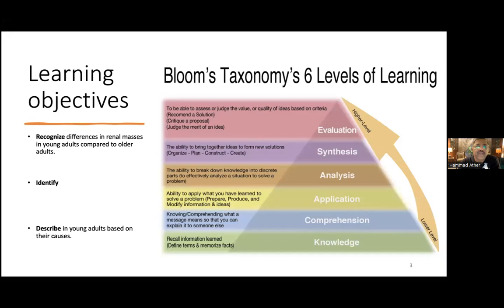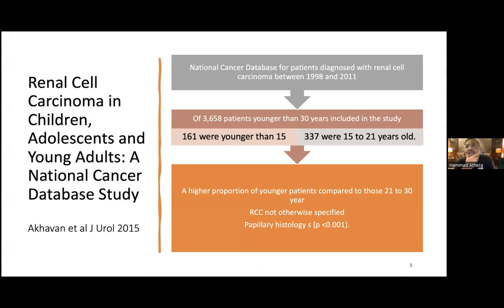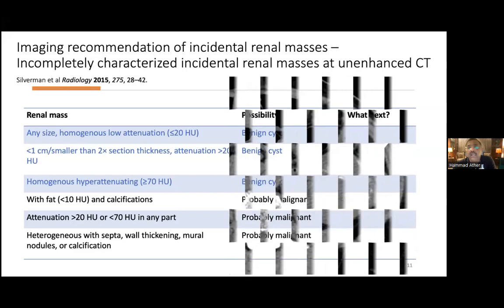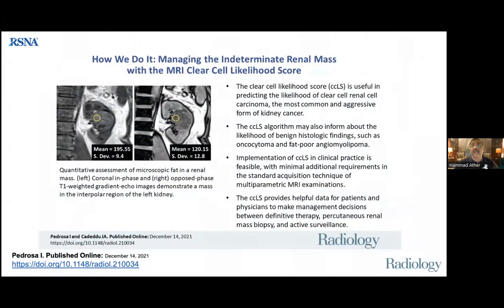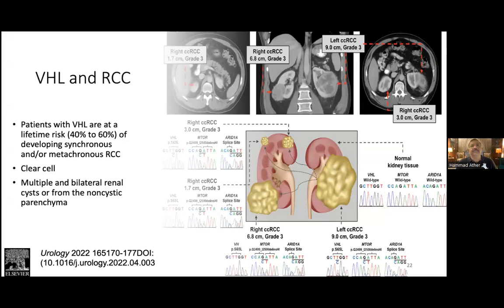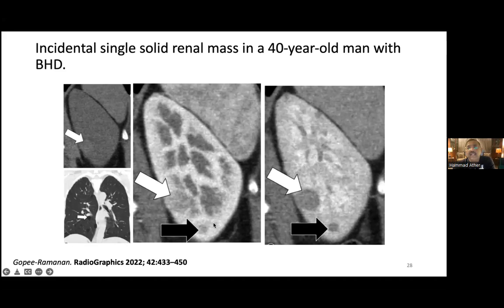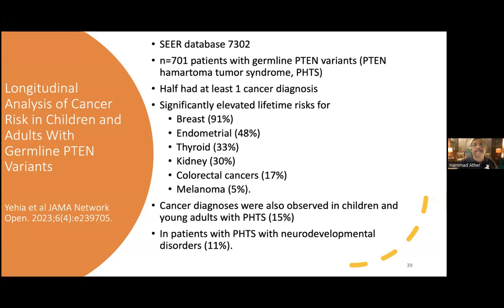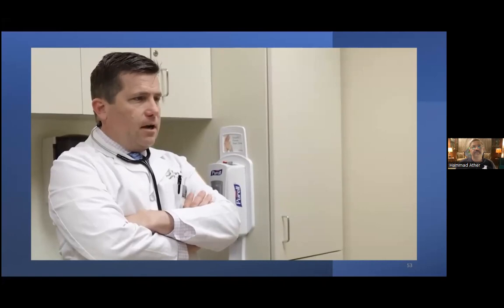Renal Cell Carcinoma in Young Adults - Mr Zeeshan Aslam, Consultant Urologist, Scotland